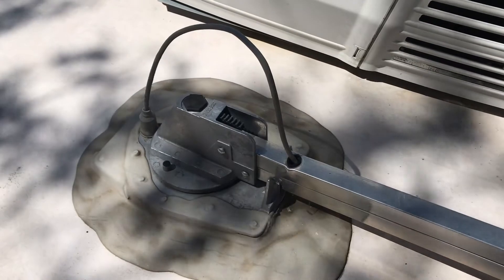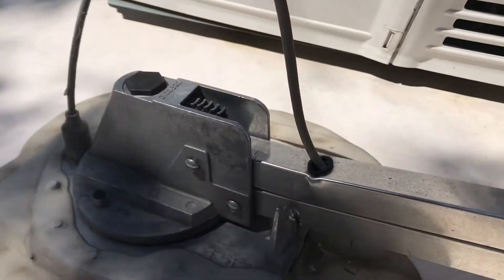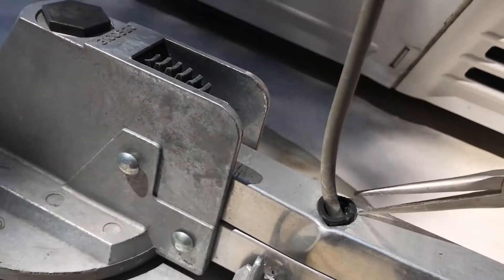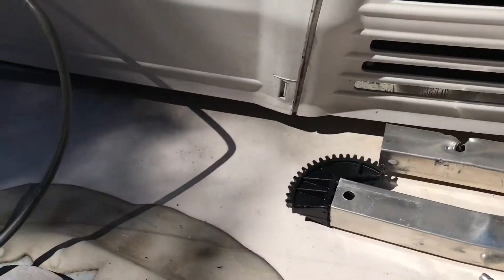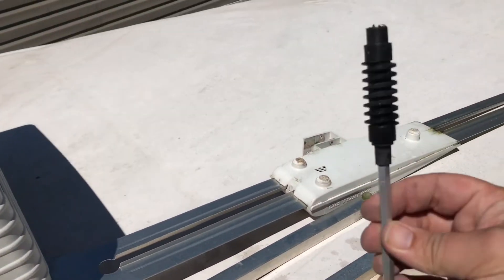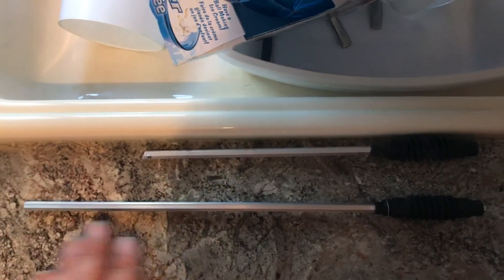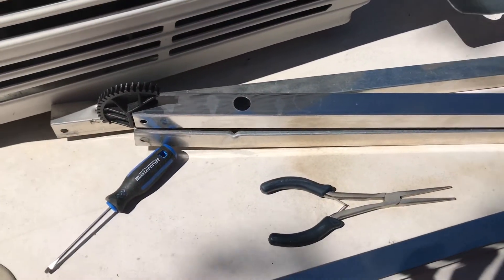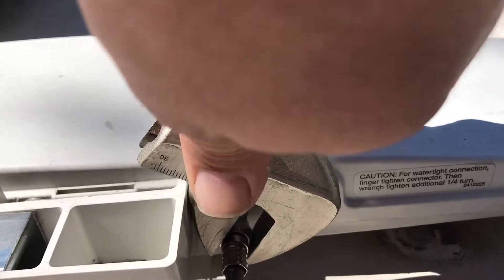Repair RV antenna - Winegard Sensar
Repair video for Winegard Sensar RV antenna. Shows replacement of elevating tubes, elevating gear and worm gear